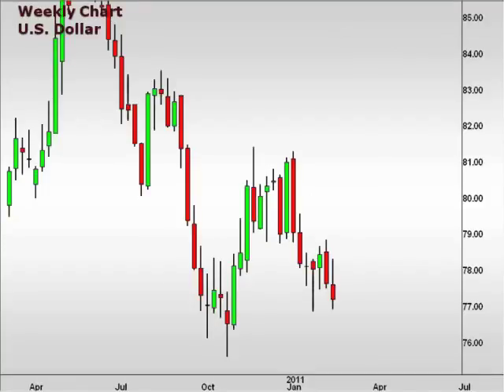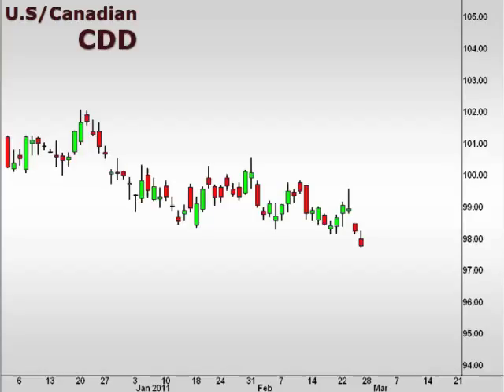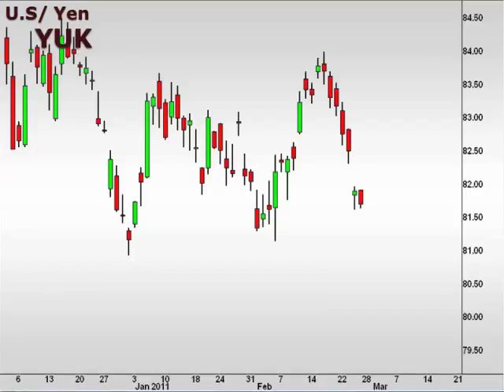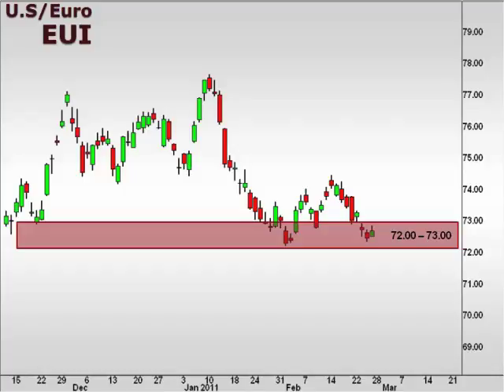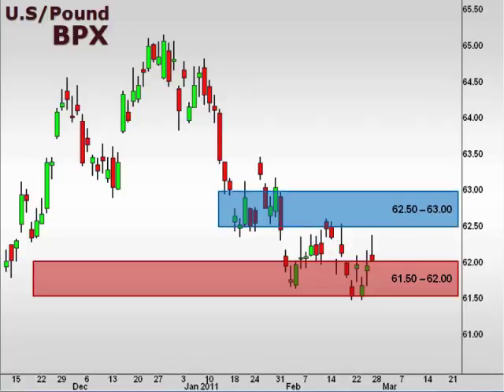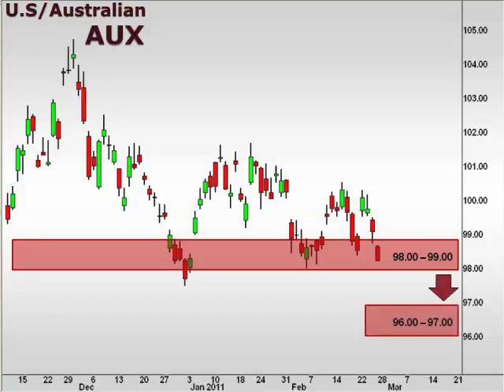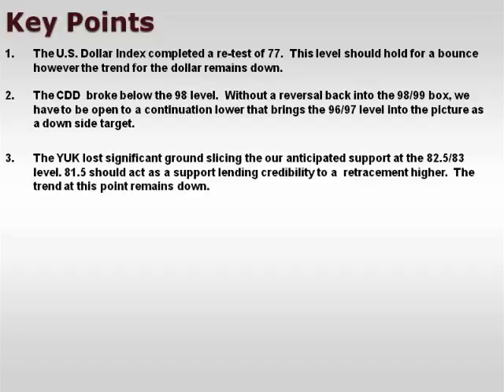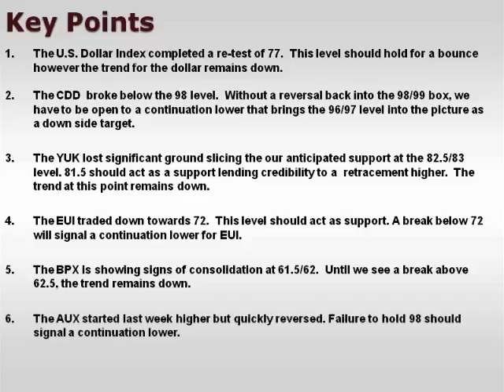2/28/2011 FX Options Weekly Outlook